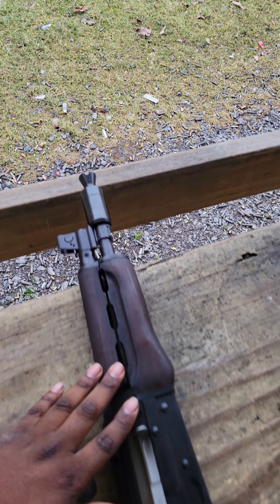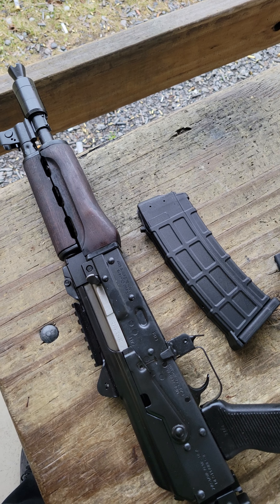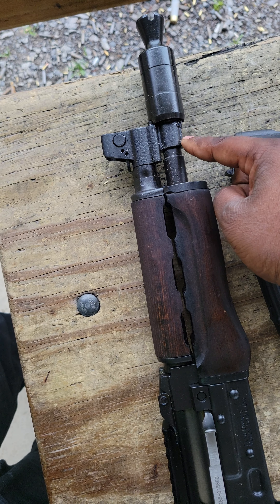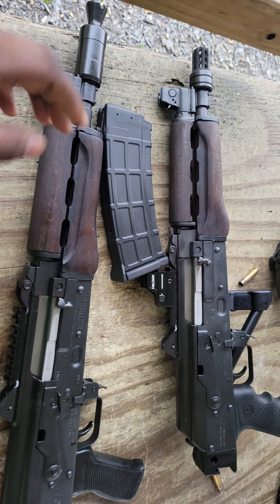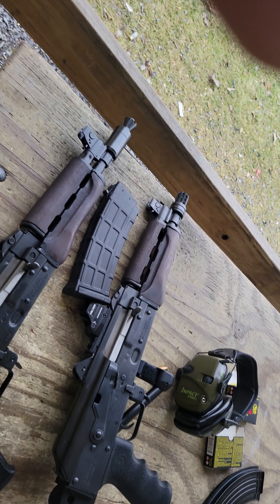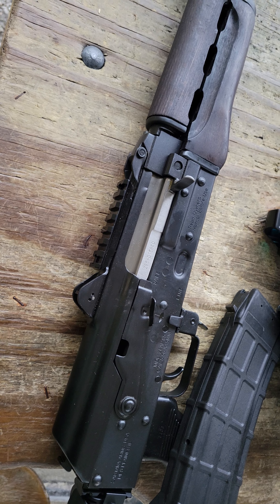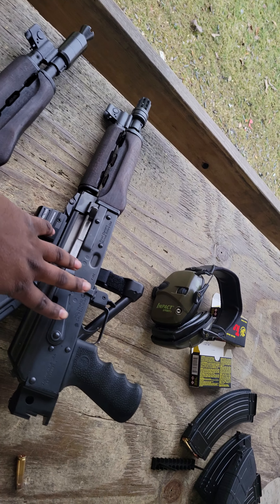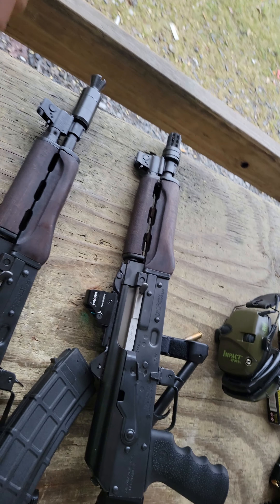MY M92 HAD A BABY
quick walk through of my brand new pistol from zastava